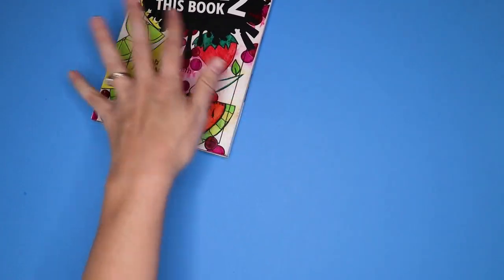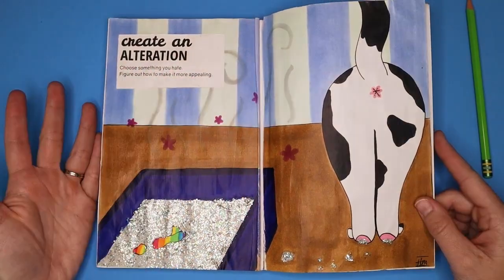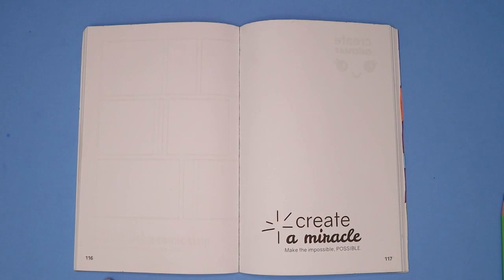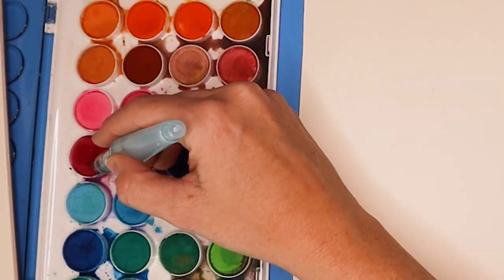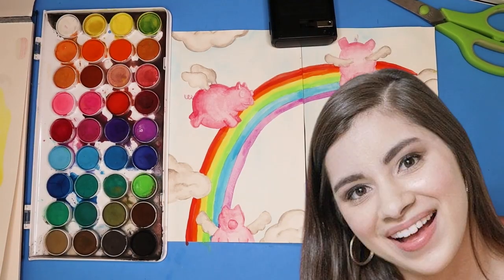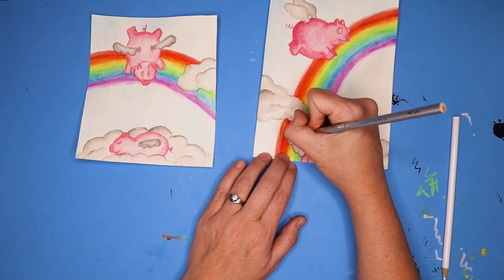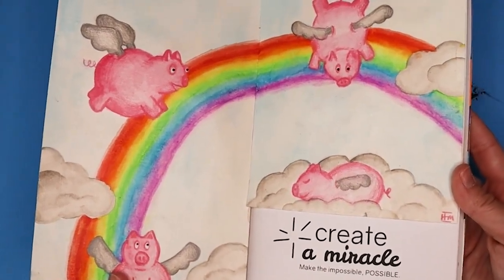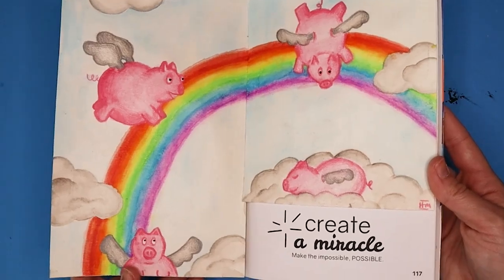CREATE THIS BOOK 2 - Doing pages out of MORIAH ELIZABETH'S prompt book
Hey everyone! This time I decided to do a couple pages out of @MoriahElizabeth prompt book, CREATE THIS BOOK 2. I try watercolor for the second time ever and have some fun using POSCA PENS! Hope you enjoy watching the video, thanks!